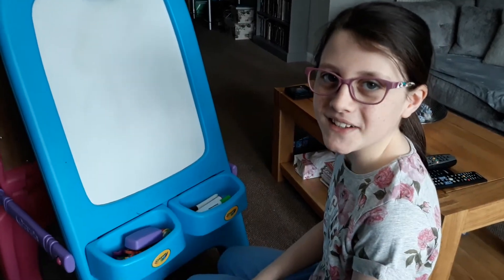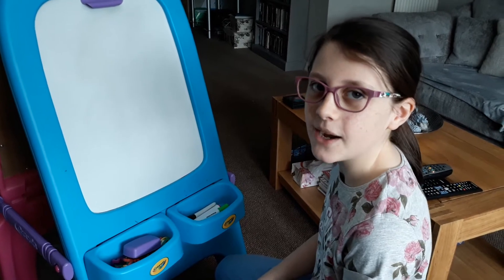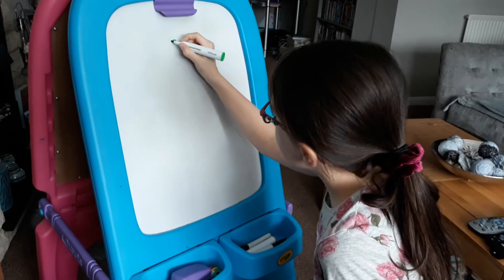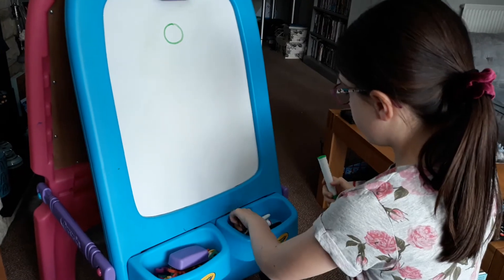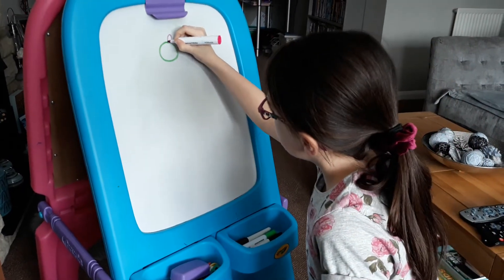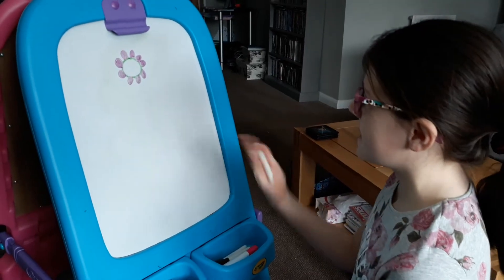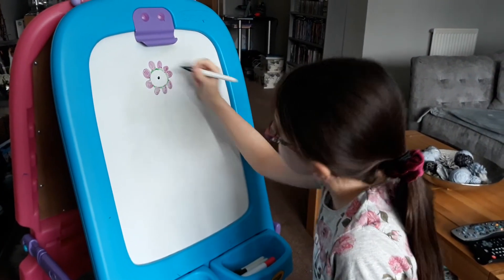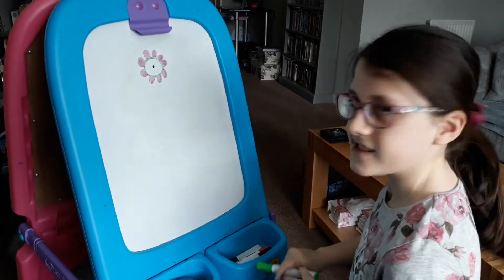Drawing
Drawing a picture of a flower on my art easel.